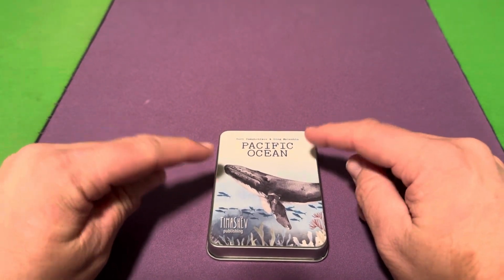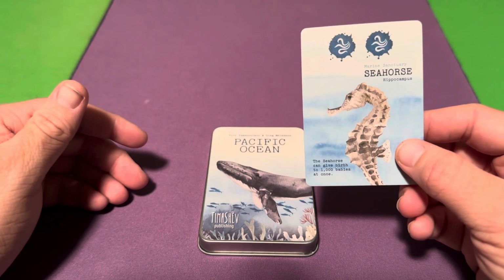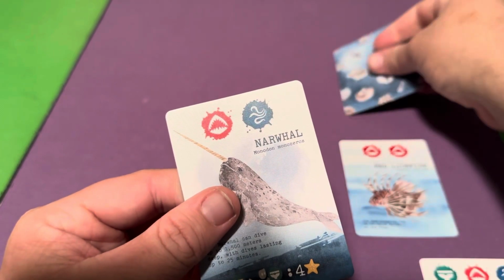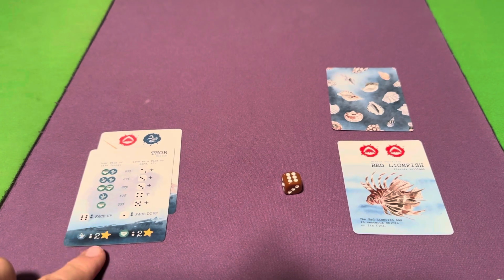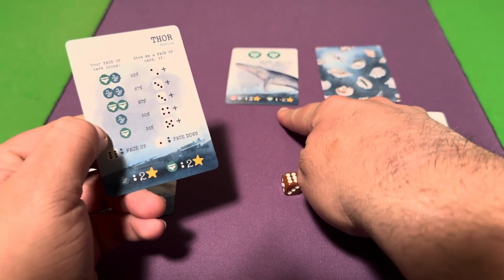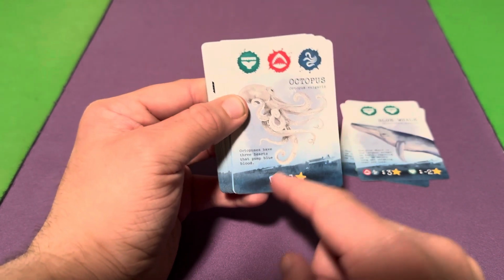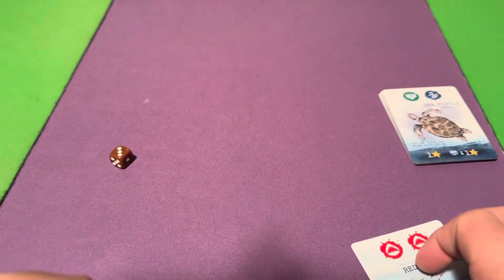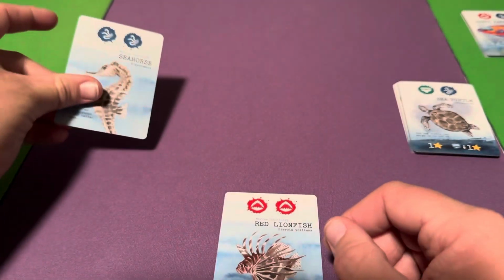Pacific ocean how to play